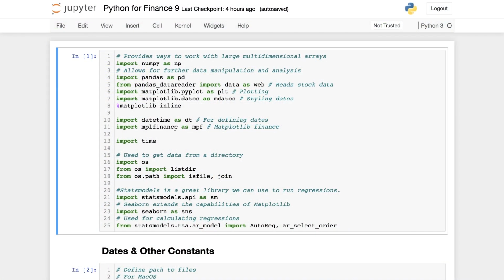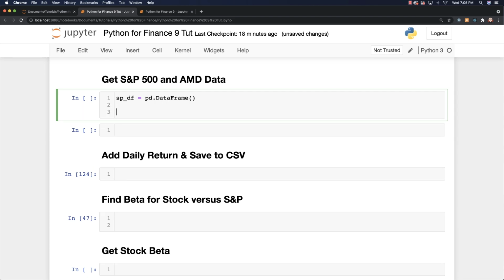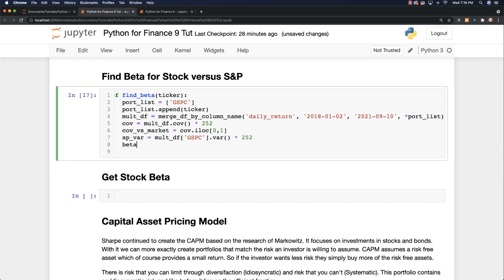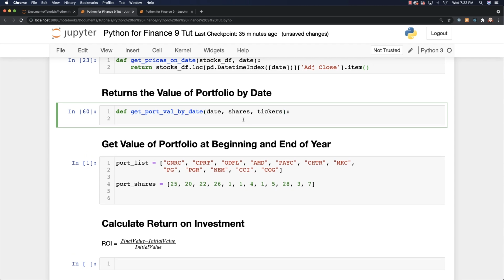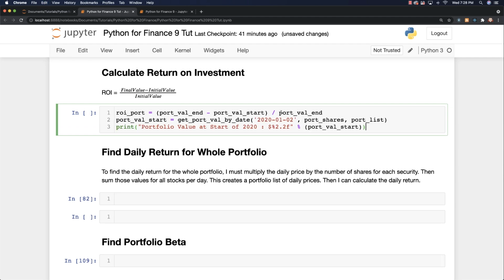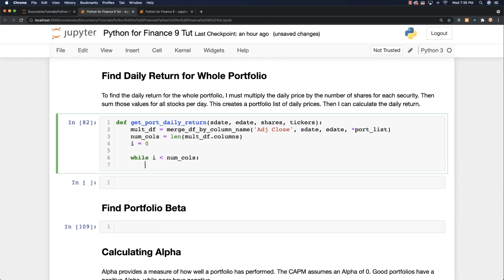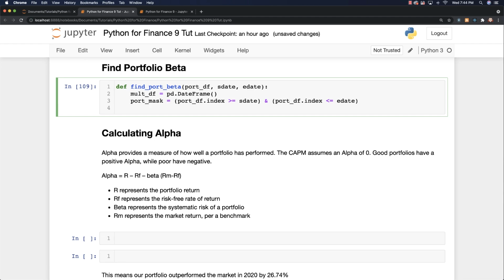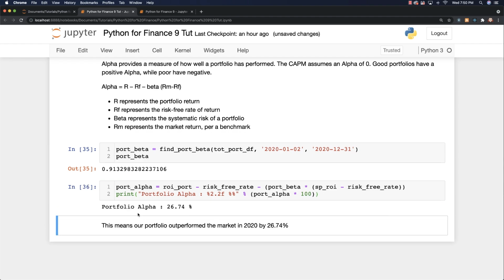Investment Analysis : Python for Finance 9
In this video I'll focus on Investment Analysis! We take will calculate Alpha and Beta for individual and portfolios of stocks. We'll also talk about the Capital Asset Pricing Model, Expected Returns, the Sharpe Ratio and much more.

Not only will you understand Investment Analysis, but I'll build all the software needed to perform it in this video. All of the code is available down below for free on Github.

I will be using Python and Multiple Data Science libraries in this tutorial to perform investment analysis. We will be covering the following :

✳️ Calculating Beta
✳️ Calculating Alpha
✳️ Capital Asset Pricing Model (CAPM)
✳️ Calculating Expected Return
✳️ The Sharpe Ratio
✳️ Return on Investment
✳️ Outperforming the Market
✳️ Equity Risk Premium
✳️ Systematic Risk
✳️ Idiosyncratic Risk

►► Python Data Science Series for $19.99 Highest Rated & Largest Python Udemy Course + 49 Hrs + 200 Videos + Data Science

I'm not implying that investing this way will guarantee anything. All investing is risky and you should always take advice from someone who can assess your specific situation.

1.
2.